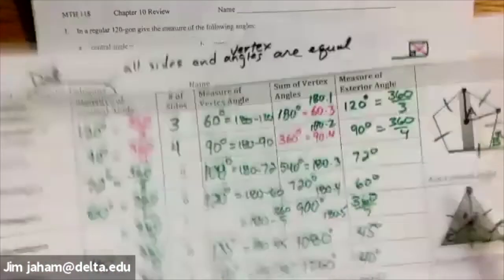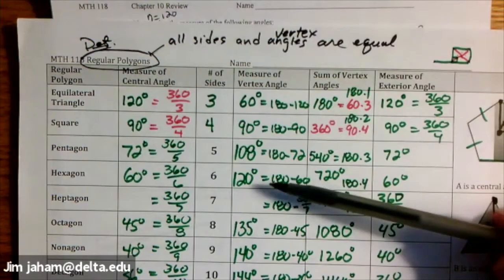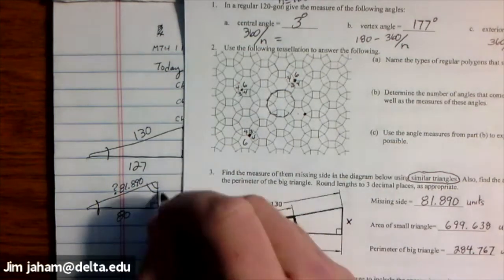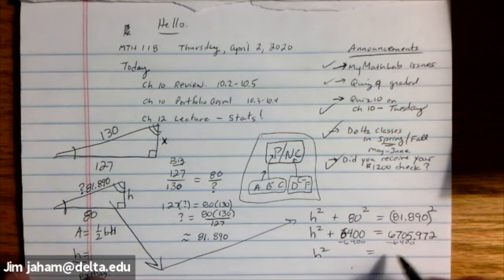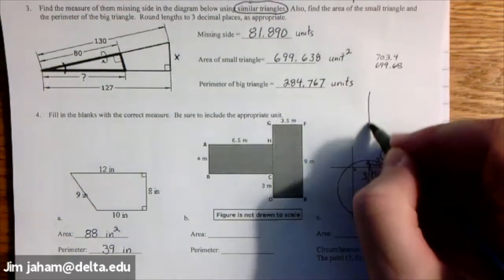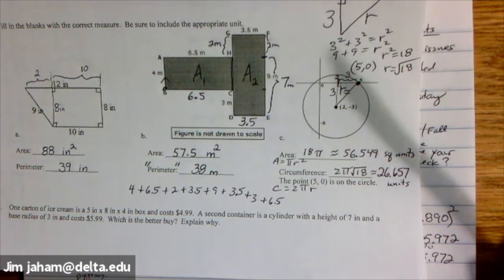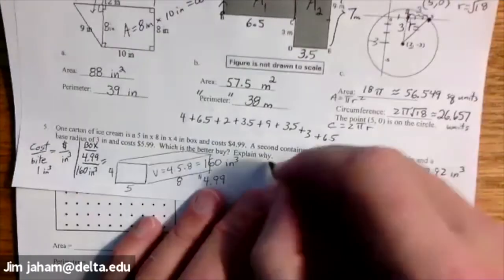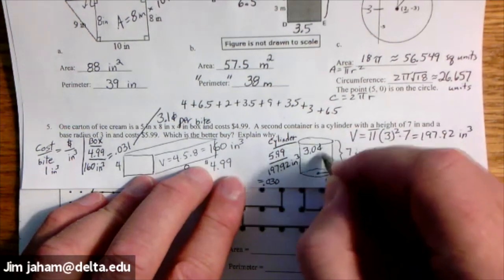Geometry Review 1